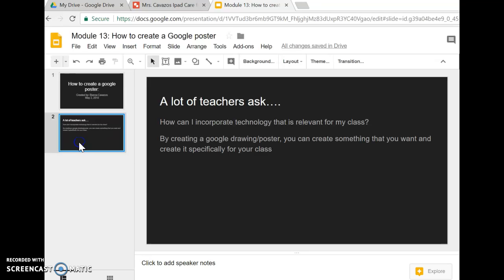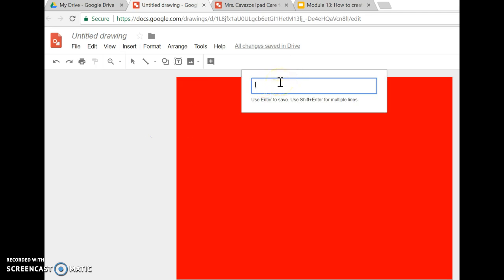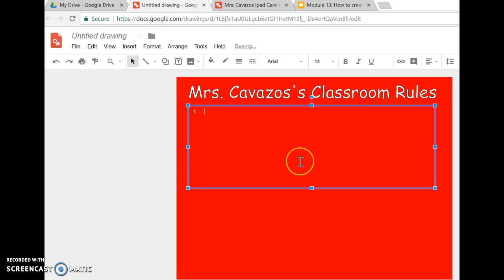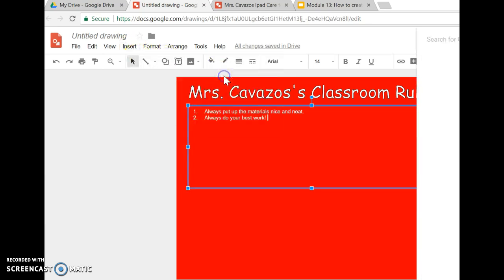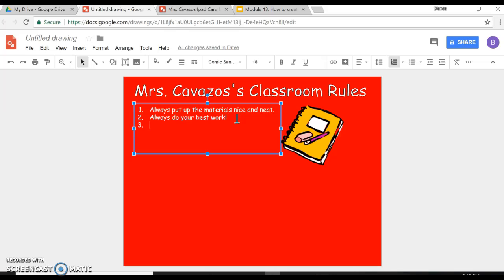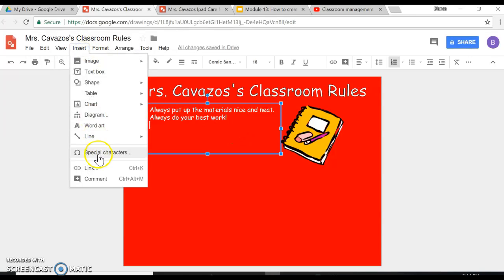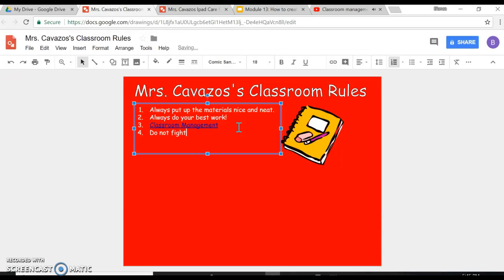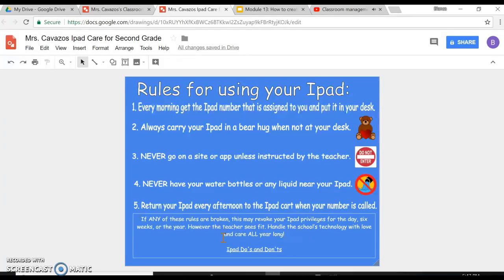How to create a google poster